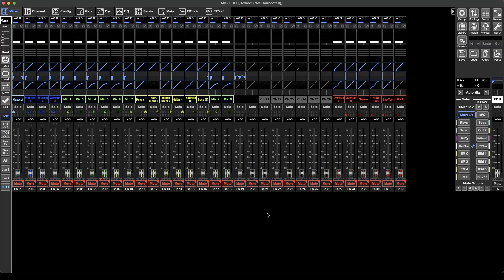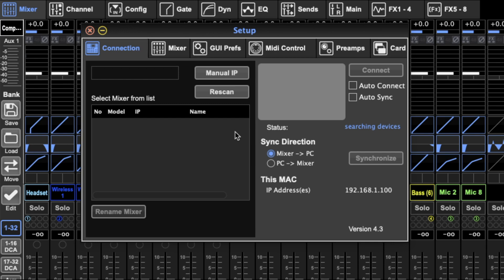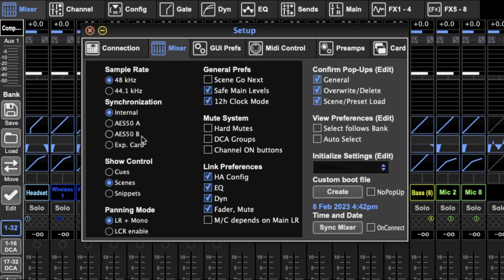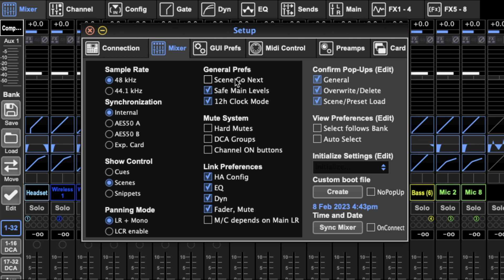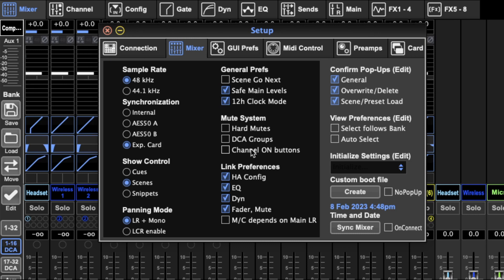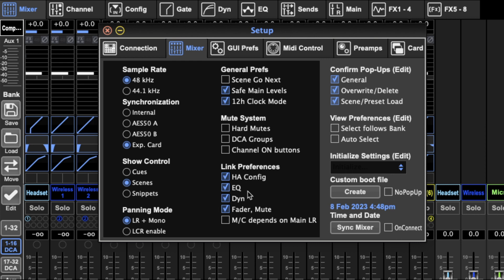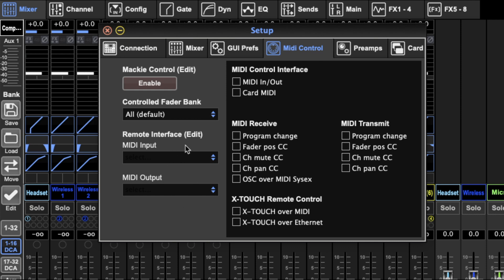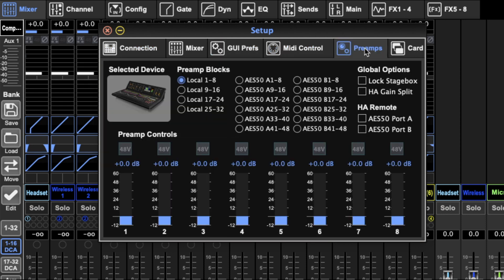Midas M32 edit Tutorial Part 7 | Setup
This is the seventh video in a series of videos about M32 edit. In this video I go over the software setup page.